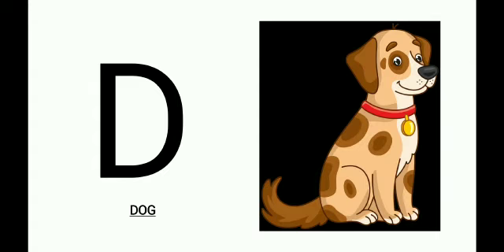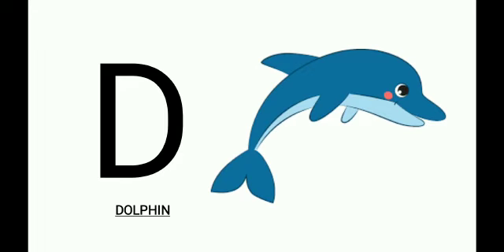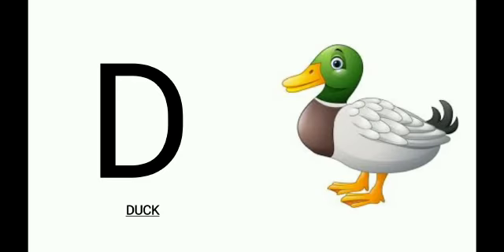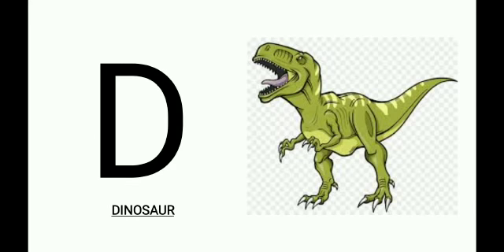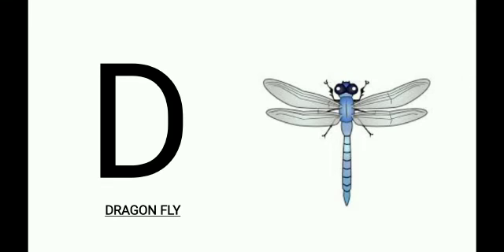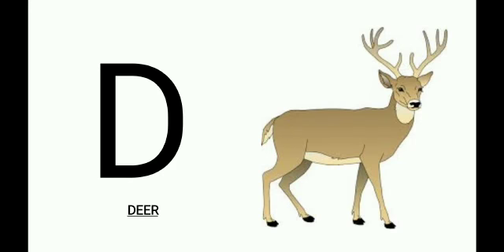NUR ENG ALPHABET ANIMALS WITH D